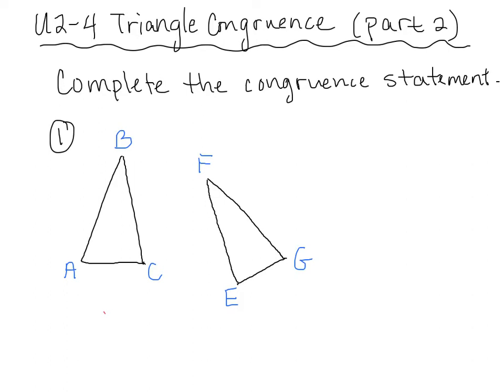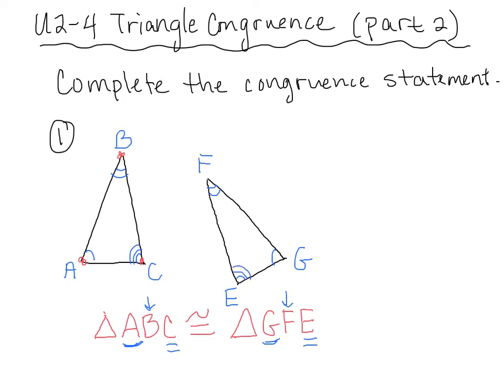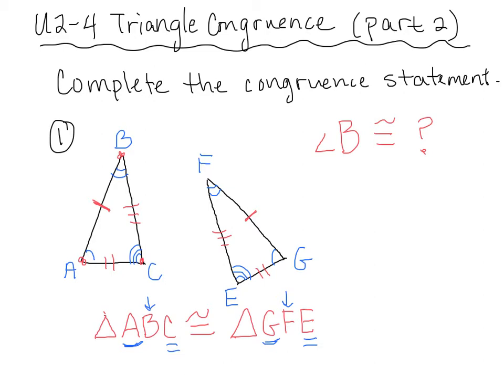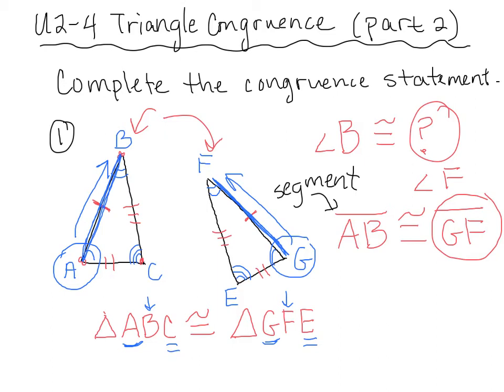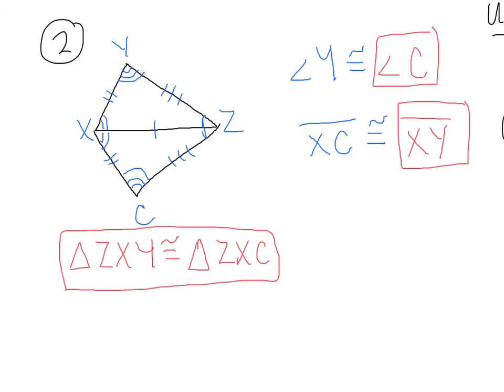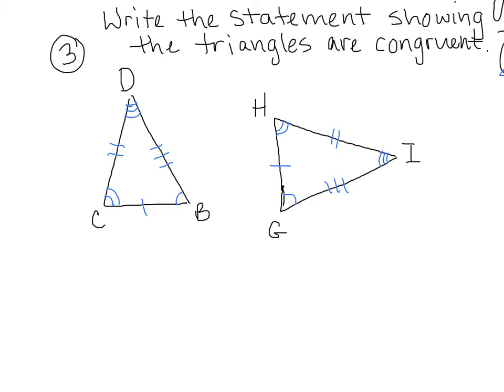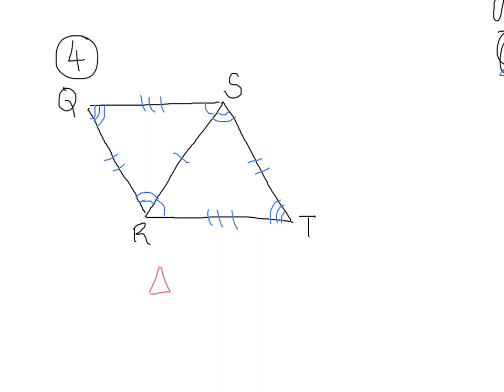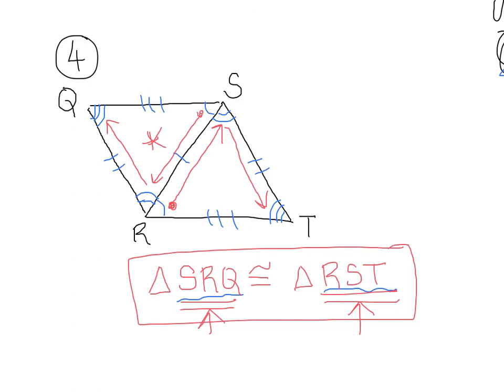U2-4 Triangle Congruence video (part2)